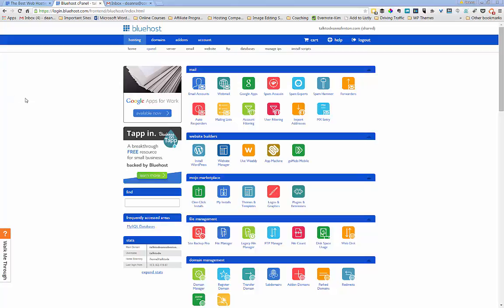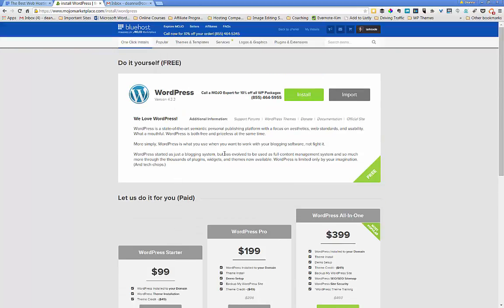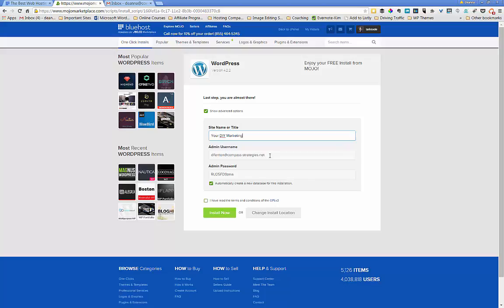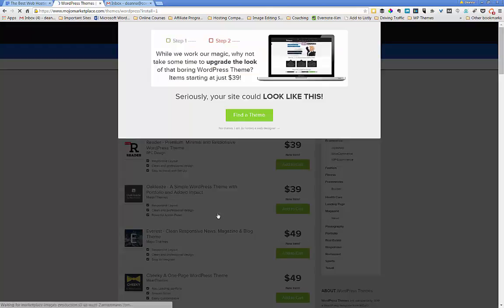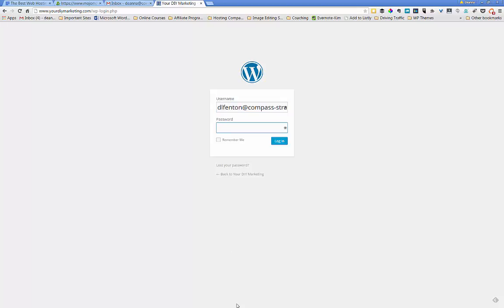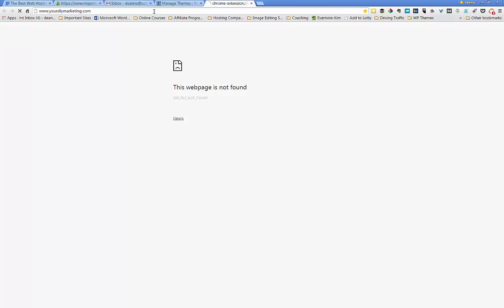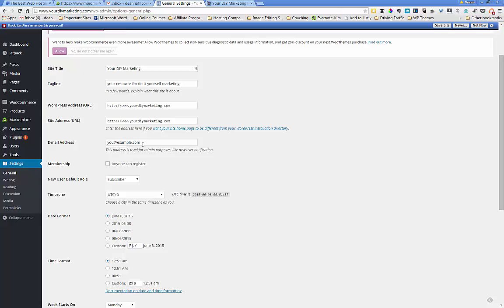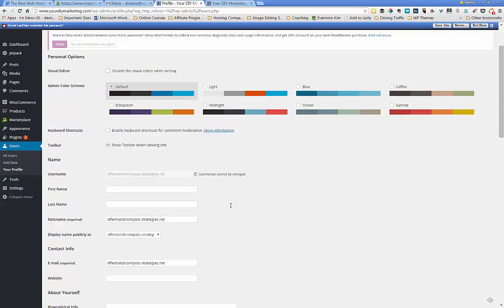How To Install Wordpress Automatically On Bluehost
Here is the super-fast way to install WordPress on your BlueHost hosting account and create your website and/or blog! BlueHost has an automated tool that allows you to install the WordPress files.